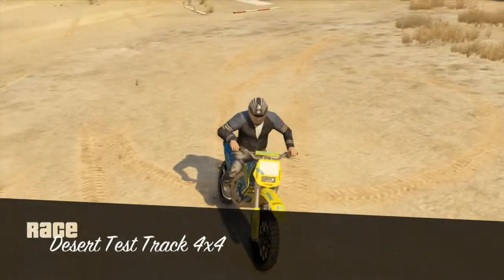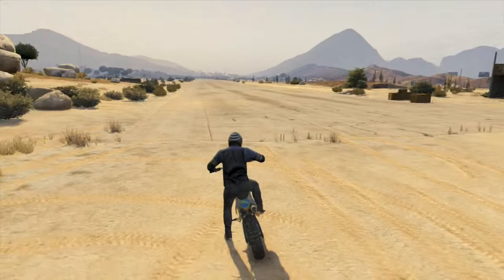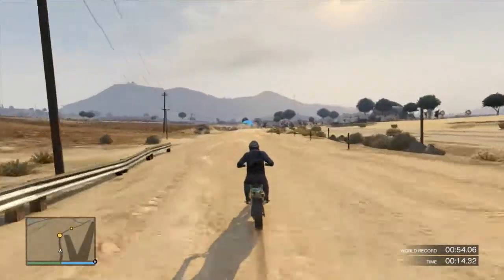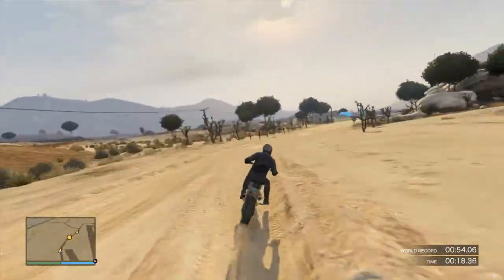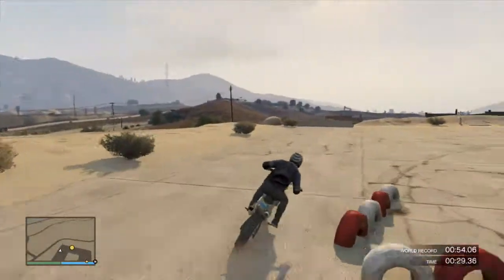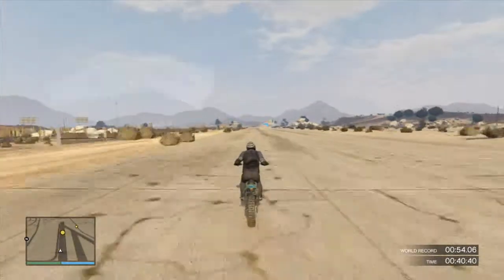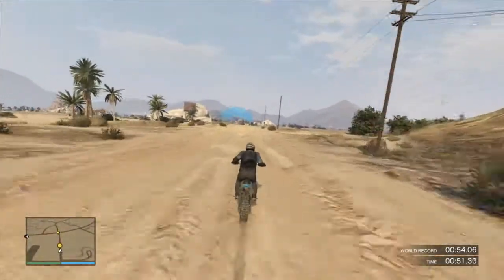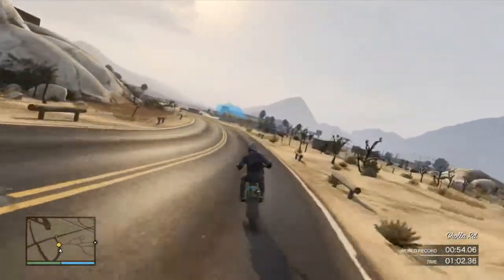GTA 5 Desert Test Track 4x4 Test Drive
Also do have a look at my other GTA uploads thank you.